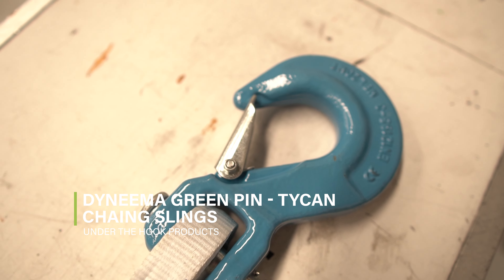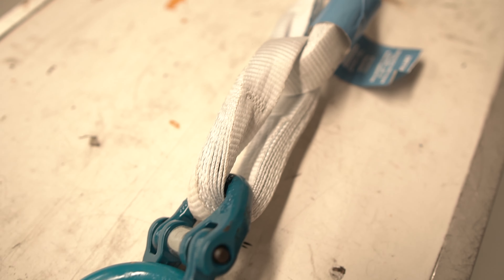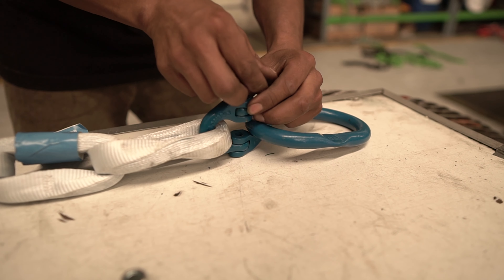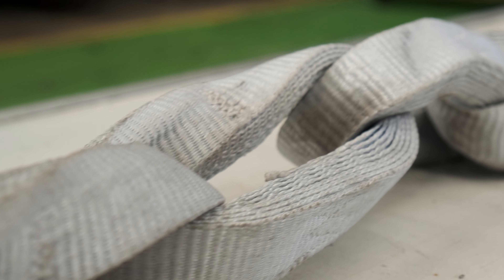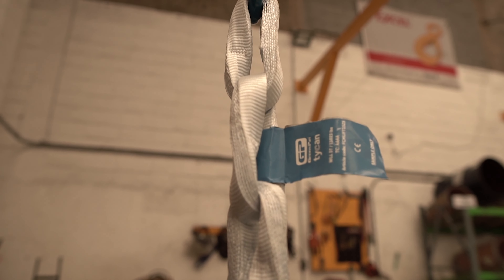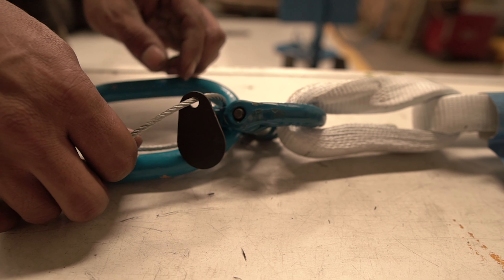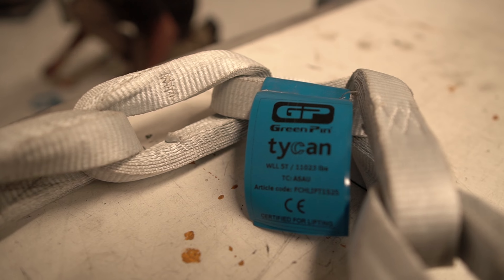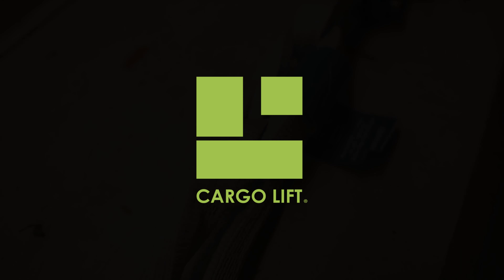CARGO LIFT USA - DYNEEMA GREEN PIN - TYCAN (CHAING SLINGS)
Tycan® lashing chains are made from 100% Dyneema® fibers, DSM's UHMWPE fibers. Dyneema® fiber is used today in many industries and applications, such as:

- Transportation, marine and offshore
- Industrial and cargo
- Protective and cut resistant clothing
- Commercial fishing and aquaculture
- Medical, orthopedic and cardiovascular
- Sports and leisure applications
- Life protection for personnel and vehicles